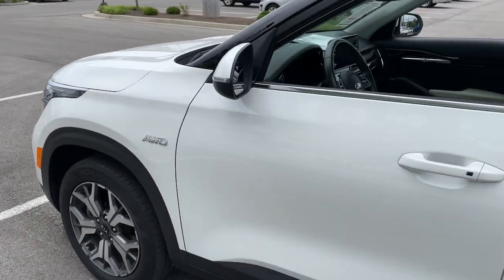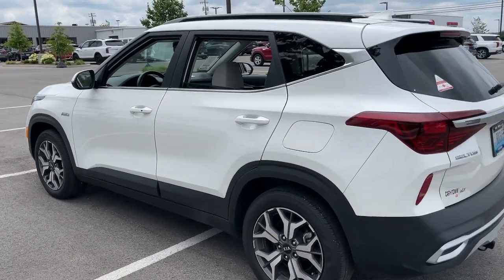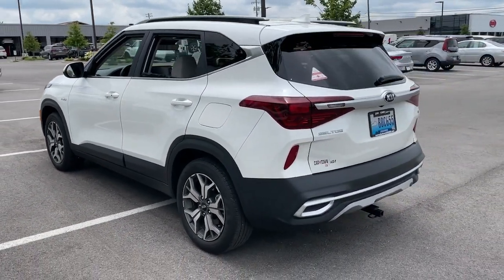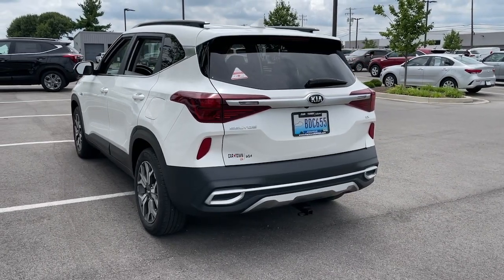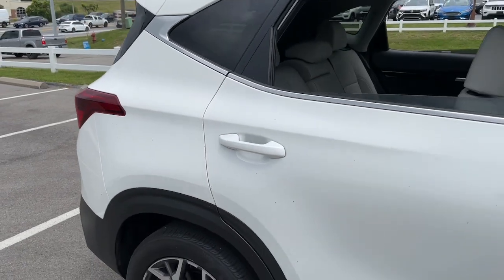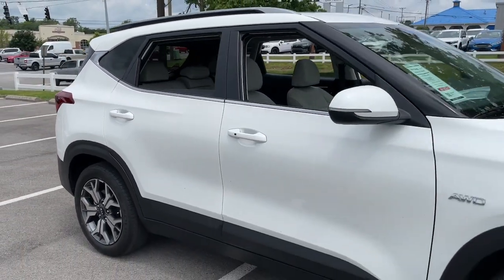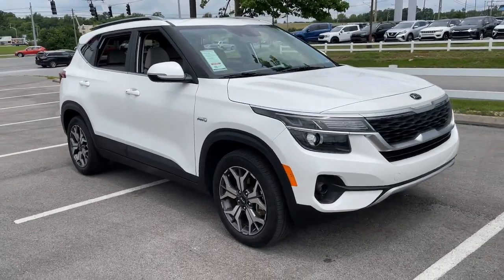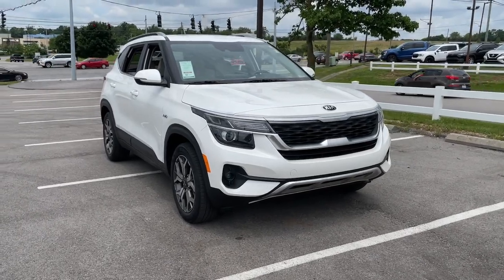2021 Kia Seltos Nicholasville Lexington Richmond Wilmore Danville 41895A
Snow White Pearl Used 2021 Kia Seltos EX available in 3120 Lexington Rd., Nicholasville, Kentucky at Car Town Kia. Servicing the Nicholasville, Lexington, Richmond, Wilmore, Danville, KY area.

2021 Kia Seltos EX Snow White Pearl CARFAX One-Owner. Clean CARFAX. 27/31 City/Highway MPGbrbrbrProudly serving: Winchester Lexington Paris Nicholasville Georgetown Carlisle Richmond Berea Cynthiana Morehead Grayson Mt. Sterling Ashland Versailles Frankfort Dry Ridge Cincinnati Louisville Somerset London Hazard Pikeville and all of greater Kentucky.